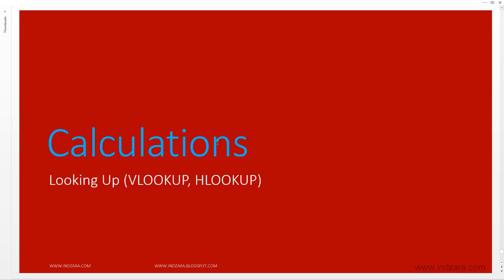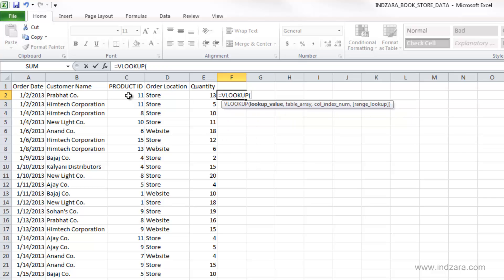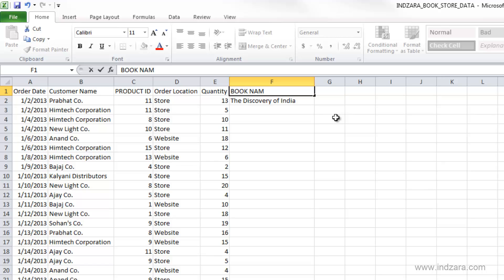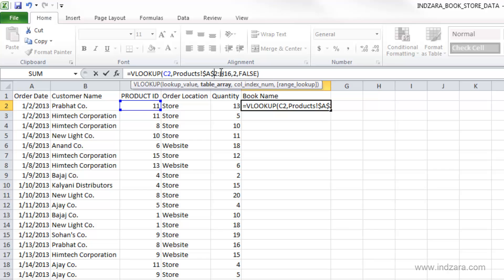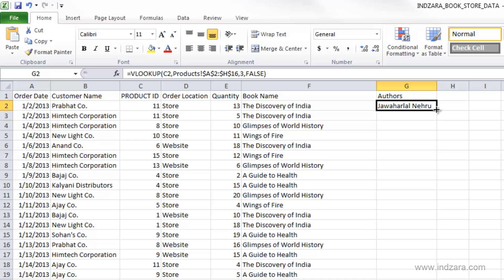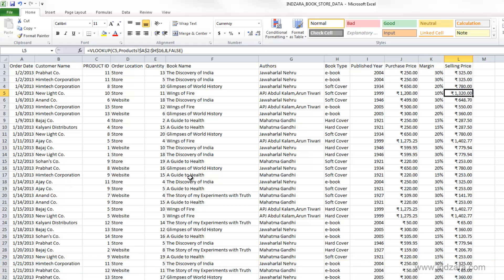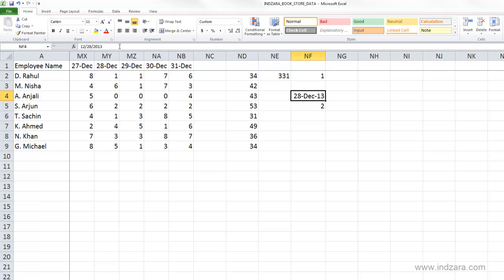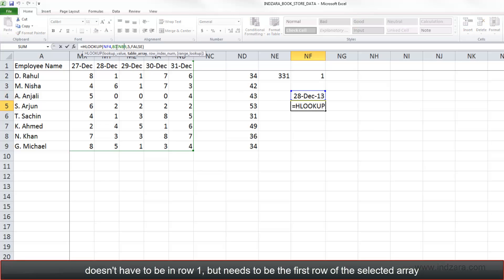Useful Excel for Beginners - Chapter 8 Lesson 11 - Calculations - Looking Up